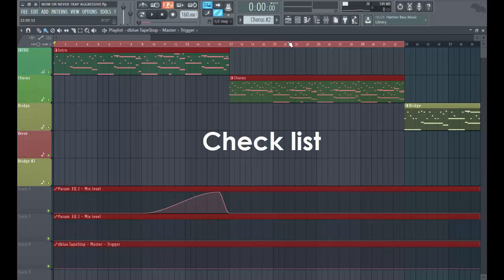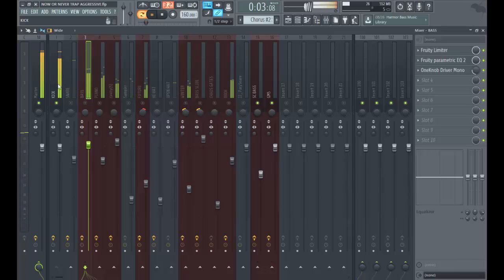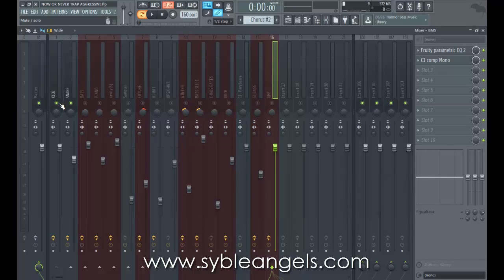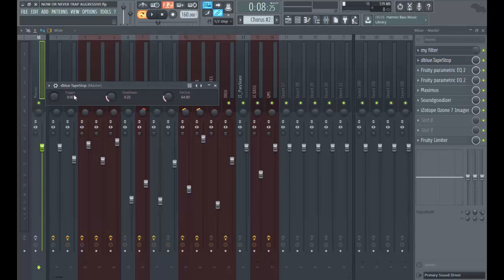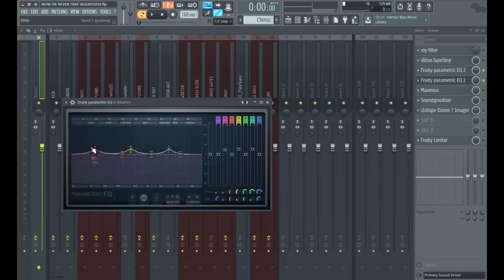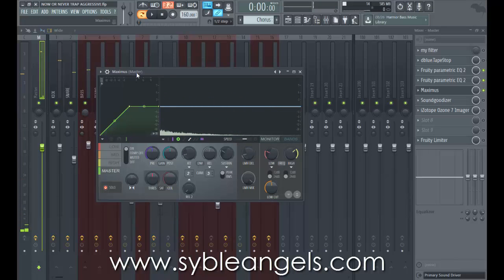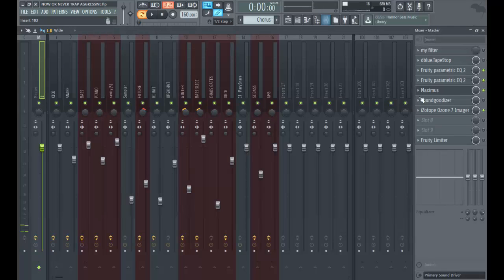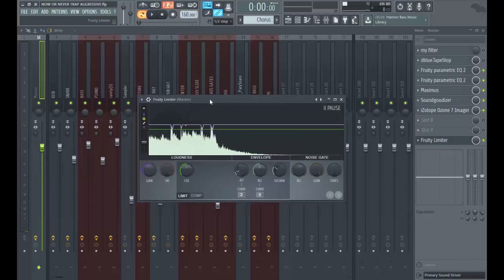HOW TO MAKE HD QUALITY BEATS MIXING x MASTERING IN FL STUDIO HIGH DEFINITION BEATS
HD QUALITY BEATS Mixing x MASTERING IN FL STUDIO HIGH DEFINITION BEATS

You guys have been asking me how I make my beats. So I'm going to tell you how I mix, and you can watch me mix my beats.

Music Credit Syble Angels
| (Buy 1 Get 1 Free)